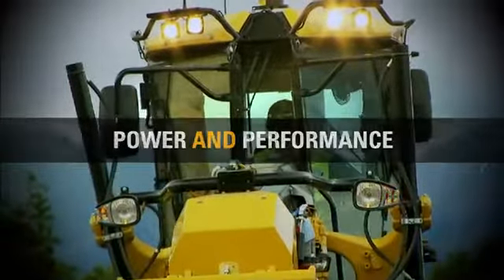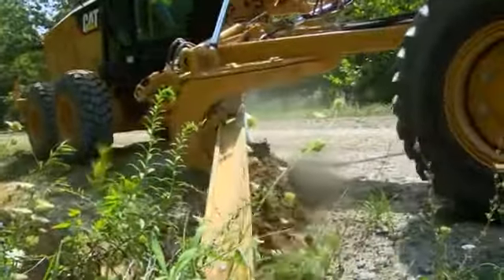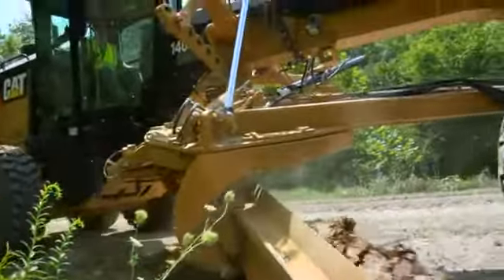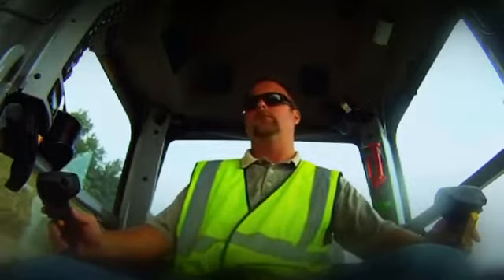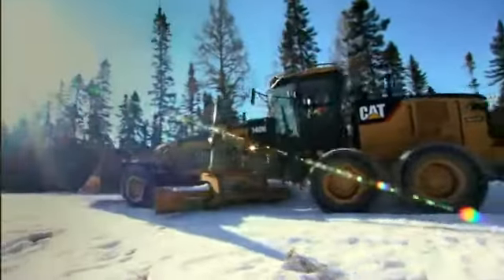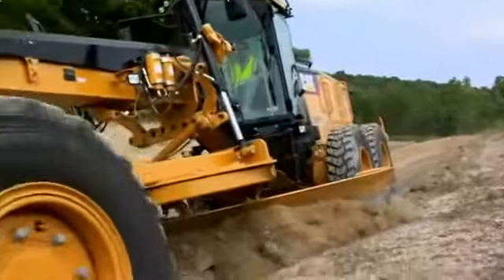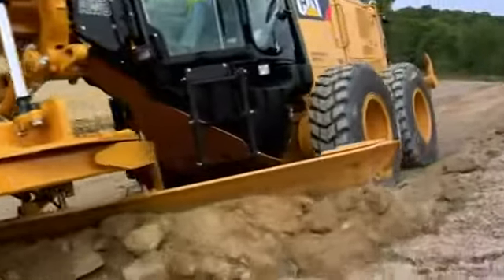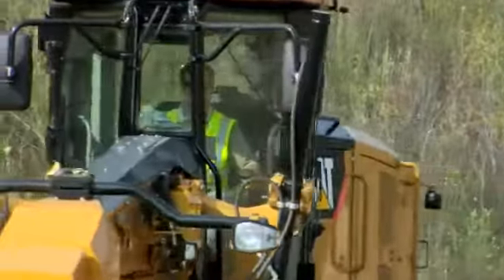Cat® M Series and M Series 2 Motor Graders Are Full of Power and Performance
Our line of world-class motor graders for sale in Nebraska features highly advanced hydraulics and electronics that help you optimize productivity, regardless of the difficulty of the application.